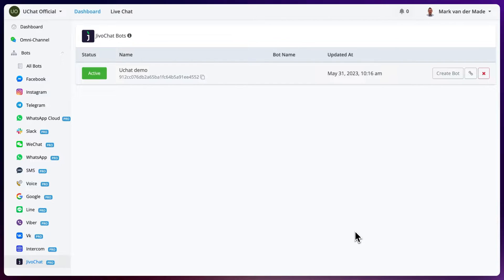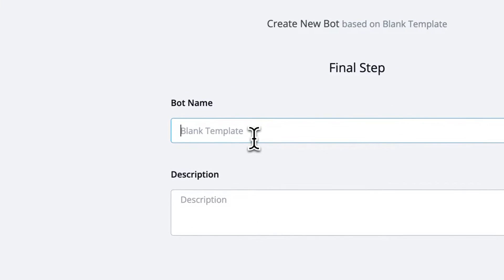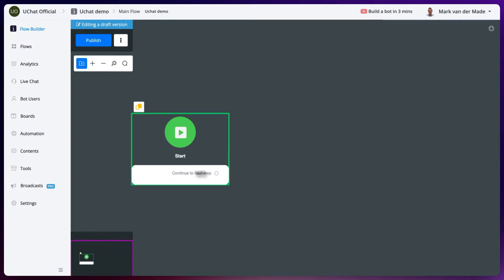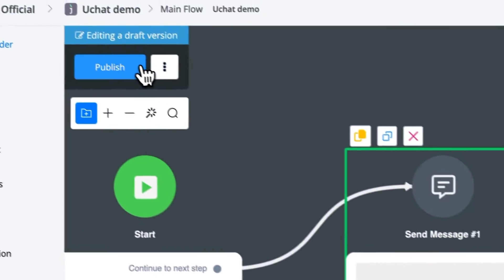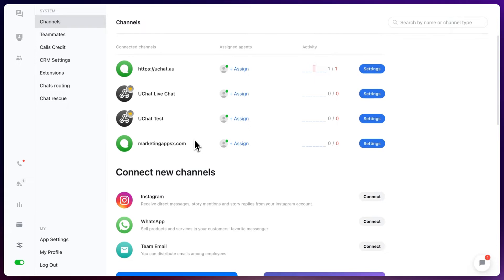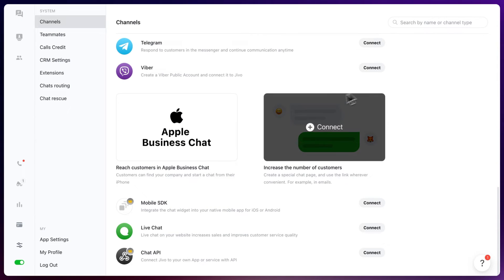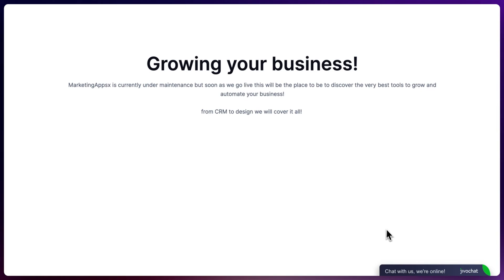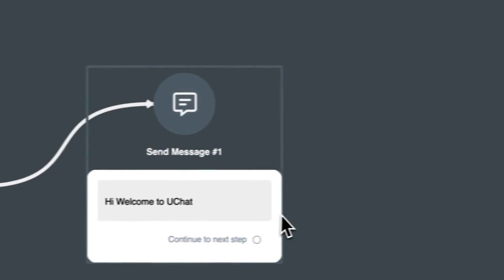Jivochat tutorial- Creating a chatbot and installing/testing the widget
In this video we want to show you how to create a chatbot and how to test if it is working.